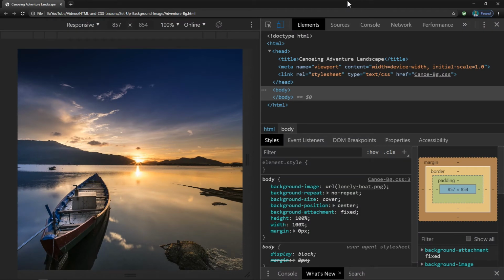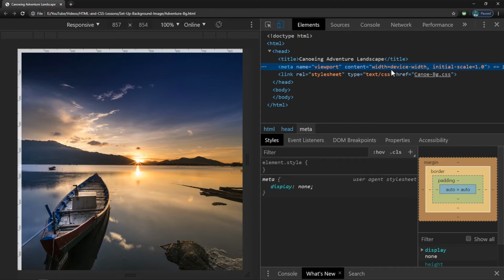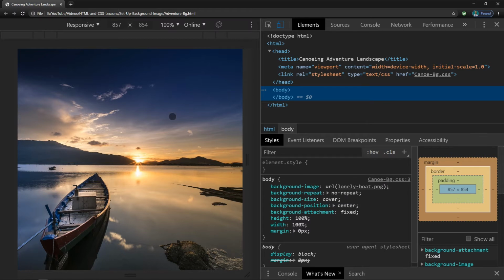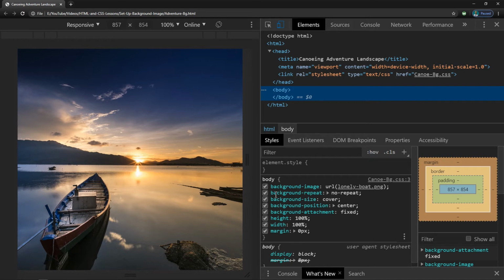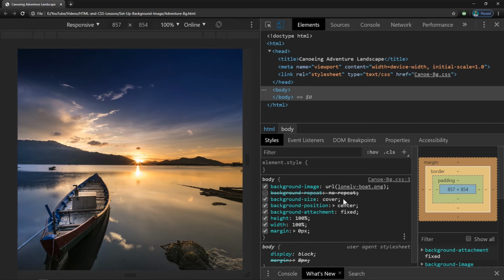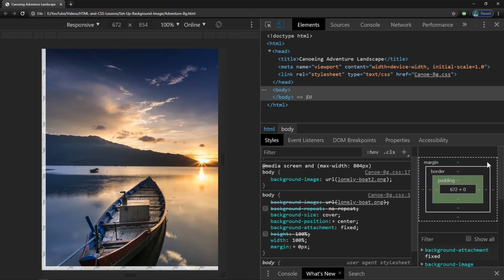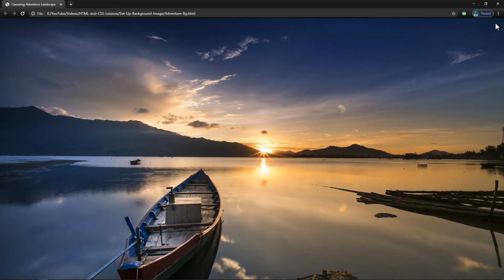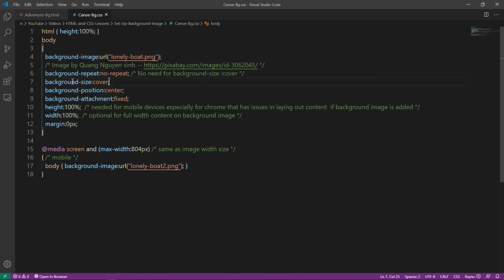A Responsive Background Image For Your Webpage in Cascading Style Sheet (CSS)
Creating a Responsive Background Image in CSS for your webpage.

Motto: "Free To Code Anything"